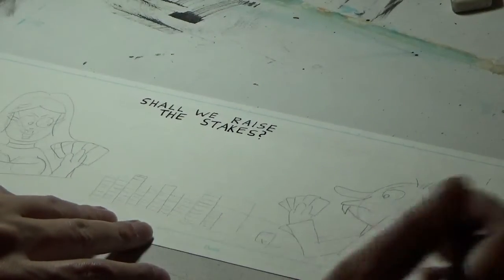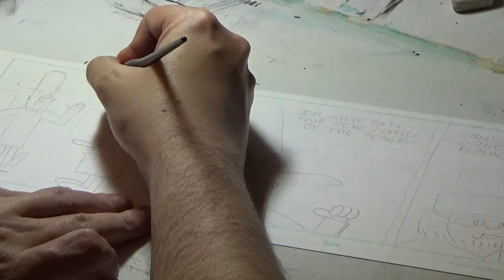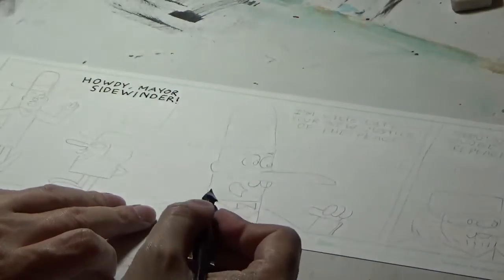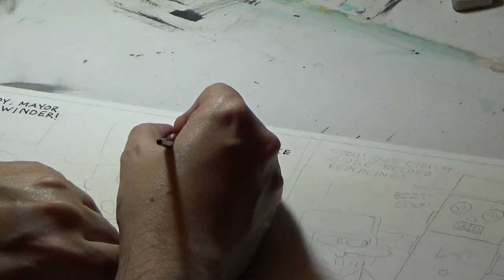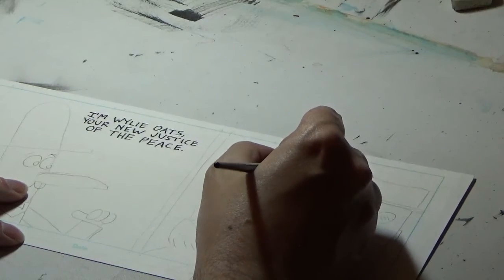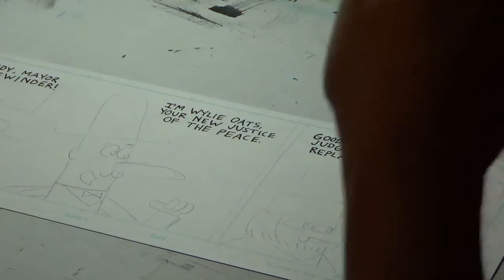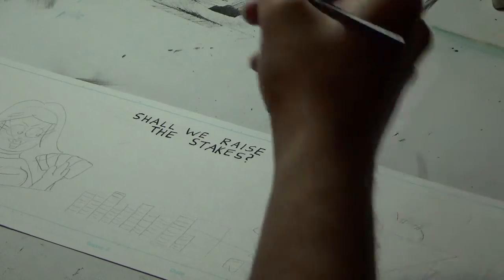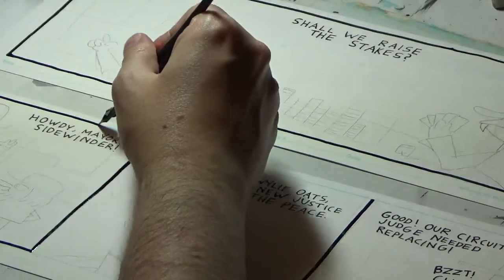Drawing with Max West 5/14/2021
Drawing with Max West 5/14/2021 - today I ink more comic strips as well as touch on plans for my next picture book!